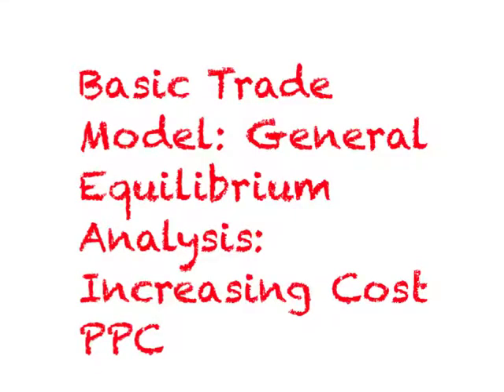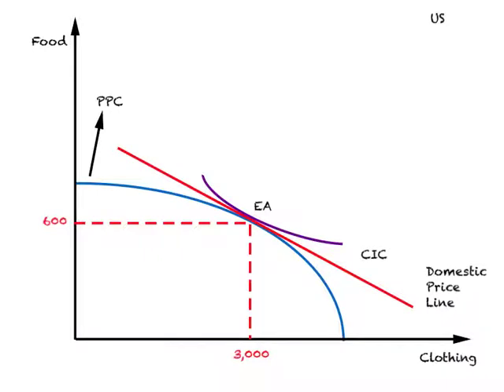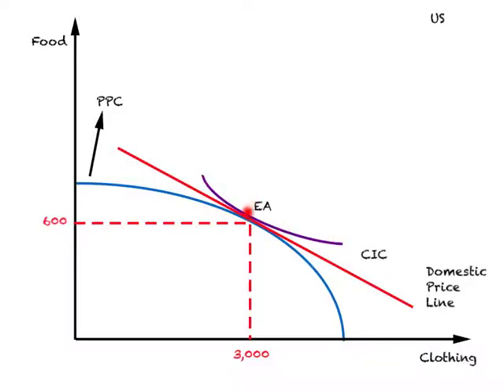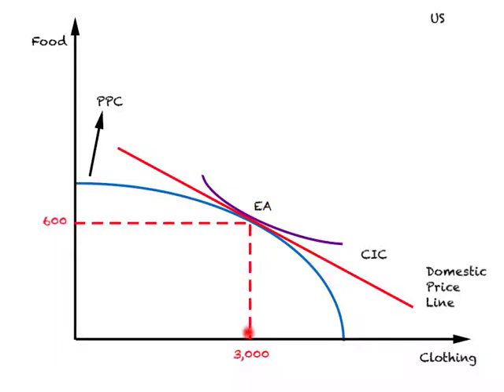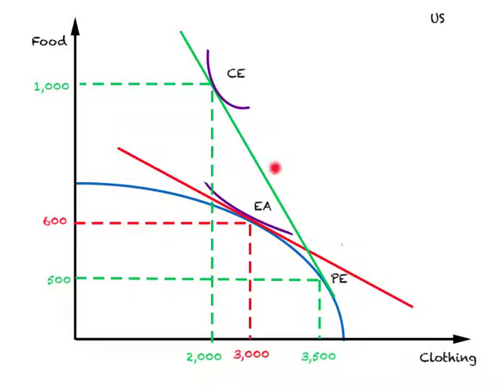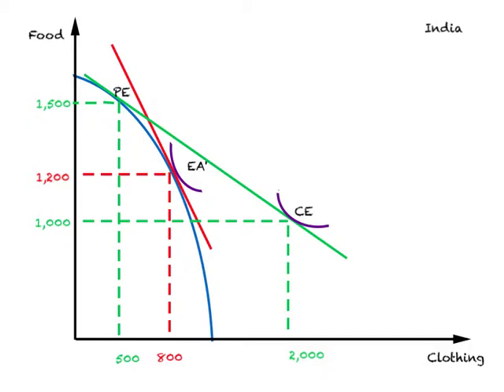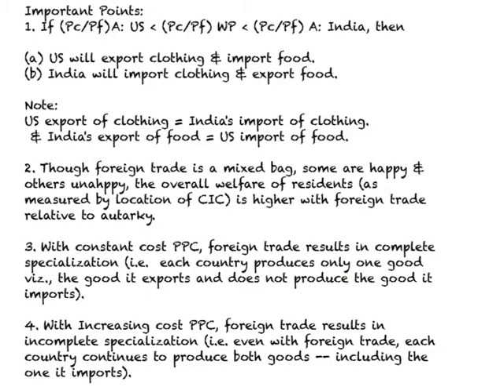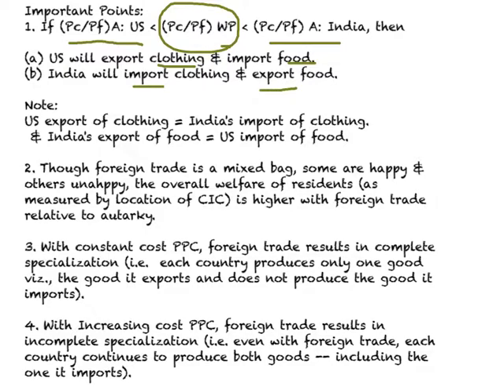Basic Trade Model: General Equilibrium Analysis 3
Video Lectures entitled "Basic Trade Model - ." is a collection of 4 videos lectures that explain why countries engage in export and import using partial or general equilibrium analysis. This video explains foreign trade between 2 countries using diagrams in a general equilibrium framework, when the 2 goods are produced using increasing cost PPC.

This is the nineteenth of 50 lecture videos on International Economics. The playlist on International Economics contains a complete set of lecture videos that I use in my one semester course in undergraduate International Economics.